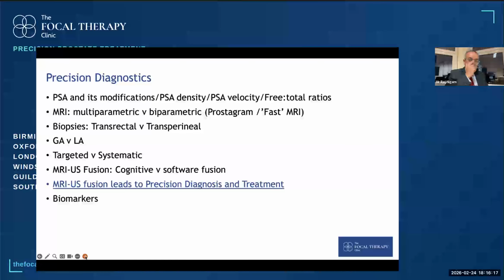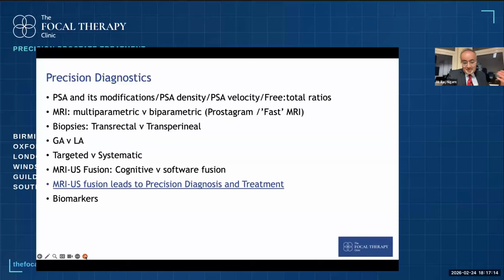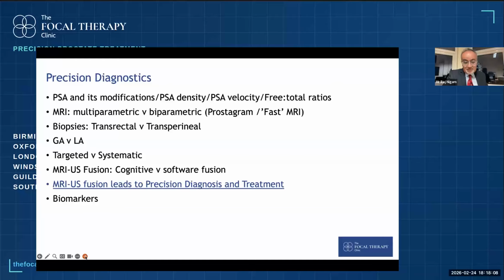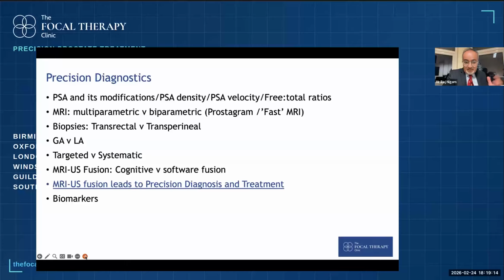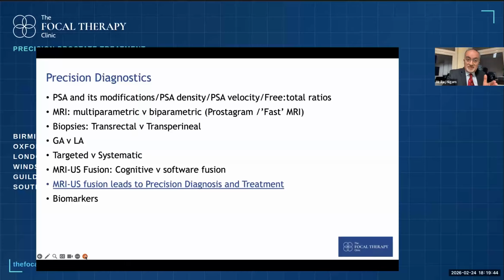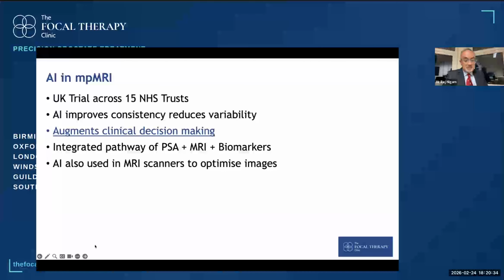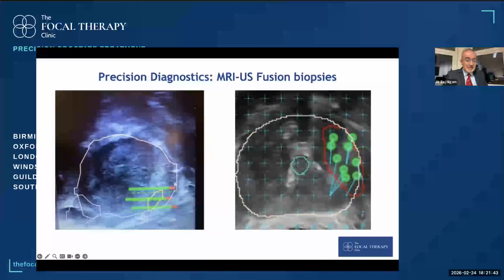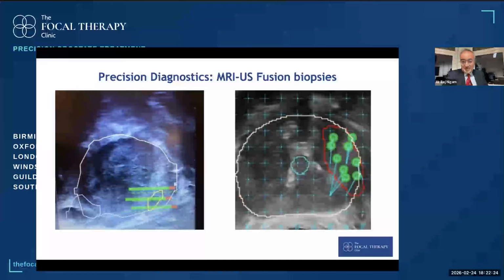Precision Diagnostics Prostate Cancer: MRI, AI, Biopsies (Raj Nigam Webinar)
In this Focal Therapy Clinic webinar, Mr. Raj Nigam explains precision diagnostics — from PSA density/velocity to multiparametric vs biparametric MRI, transperineal targeted biopsies using MRI-ultrasound fusion software, biomarkers like Stockholm3, and AI revolutionizing MRI interpretation across 15 NHS trusts.

He demonstrates how precision diagnostics enable focal treatment planning by precisely locating cancer for targeted therapy rather than random biopsies.

⏱️ Timestamps
0:00 – PSA modifications (density, velocity, free/total ratios)
0:40 – Multiparametric vs biparametric MRI (contrast vs 10-min screening)
1:21 – Transperineal biopsies replace transrectal (2011 paper)
2:14 – Targeted vs systematic biopsies, MRI fusion software
3:18 – Cognitive vs software MRI-ultrasound fusion biopsies
4:11 – Biomarkers (Stockholm3) and AI in NHS trusts
5:26 – Live biopsy images showing precision targeting